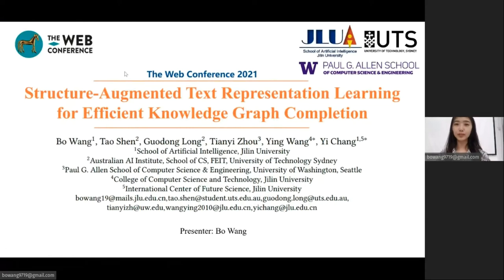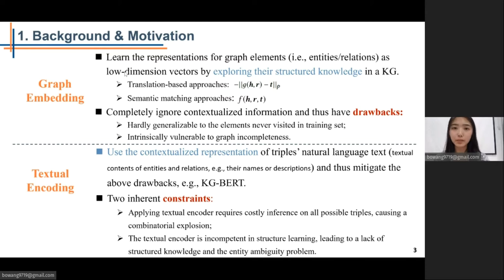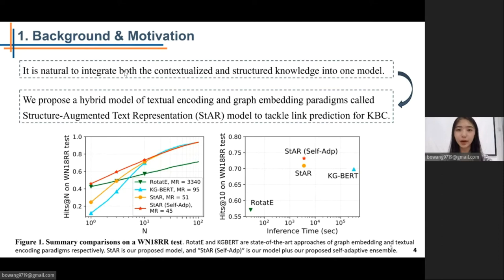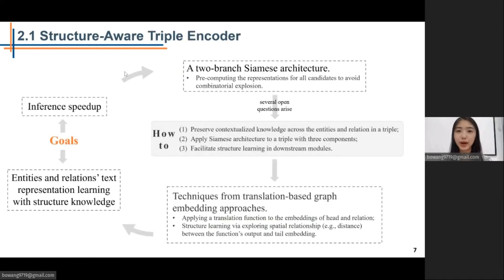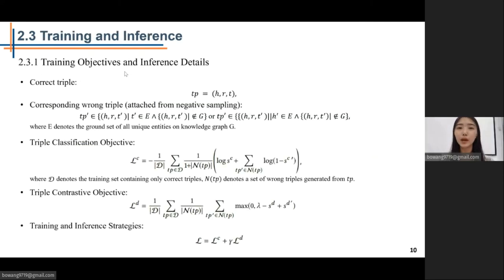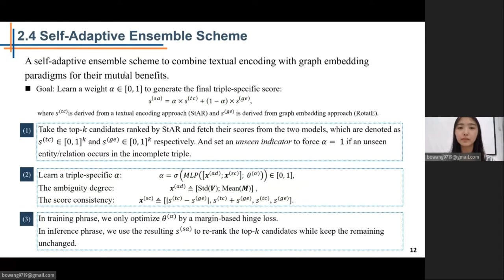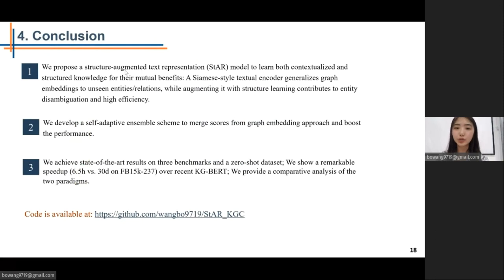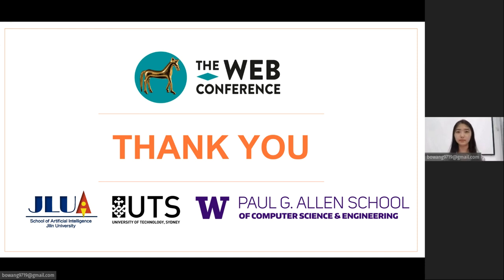Structure-Augmented Text Representation Learning for Efficient Knowledge Graph Completion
Authors: Bo Wang,  Tao Shen,  Guodong Long,  Tianyi Zhou,  Ying Wang,  Yi Chang